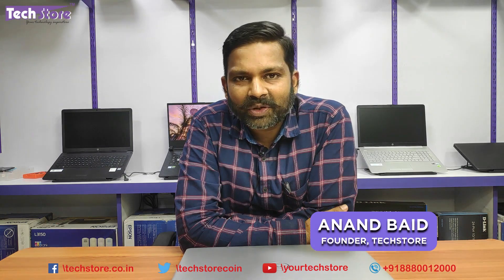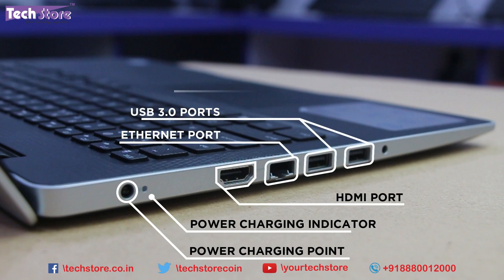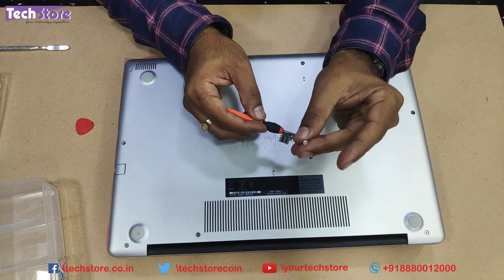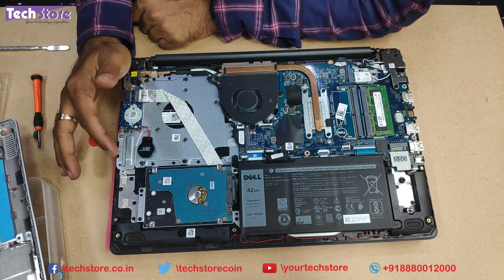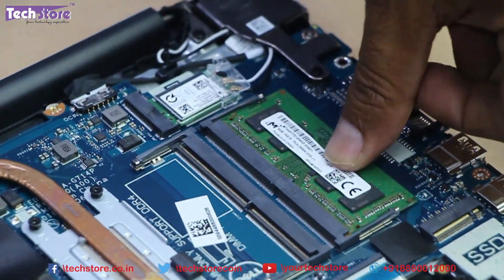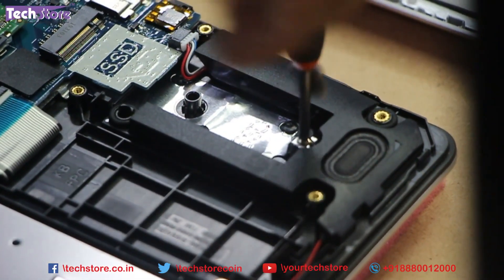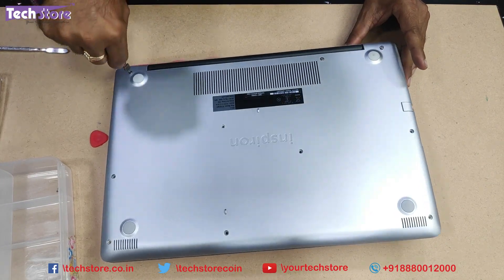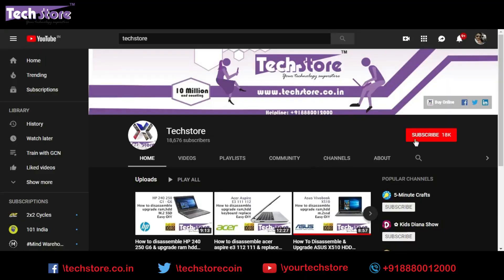Dell Inspiron 15 3584 3583 : Review & How to disassemble the base upgrade ram hdd ssd m.2 nvme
- We showcase the easiest way to rip apart the newly launched Dell Inspiron 15 3000 series model 3584 & 3583 and upgrade the ram memory hdd and install m.2 nvme SSD diy. It is a must watch video if you are planning to buy the laptop.